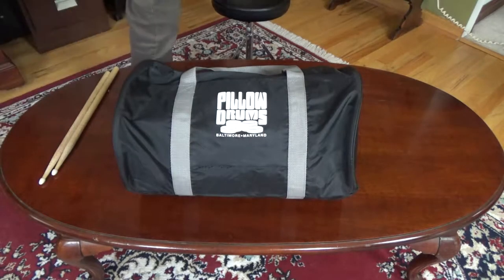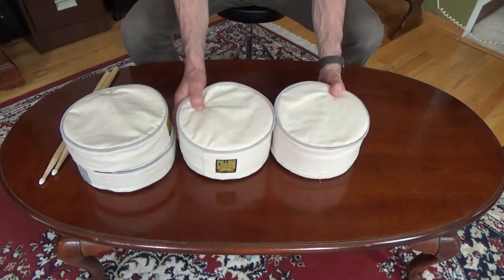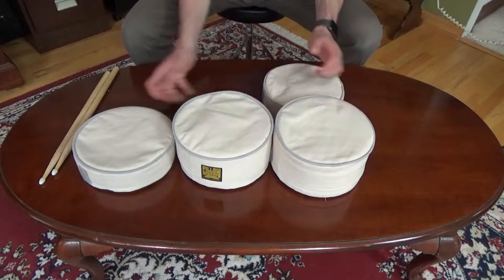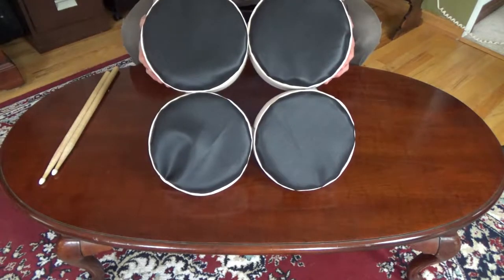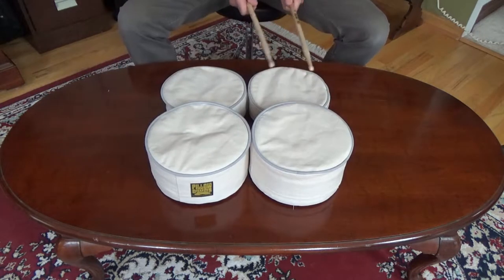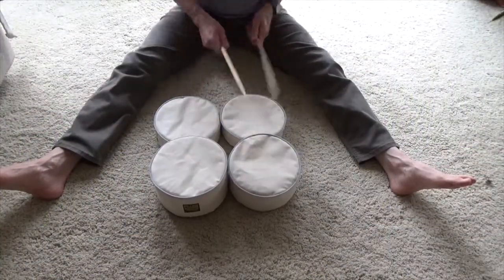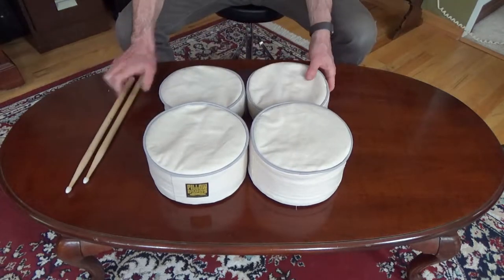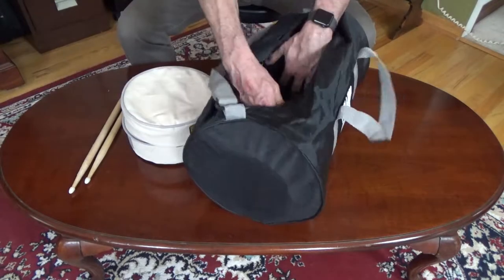Pillow Drums - Drum Practice Pad Demo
This video describes a new product, available at pillowdrums.com, for drummers and friends/family of drummers.  A set of practice pads that are low volume with very little stick rebound, just like a pillow.  The set is arranged to enable movement around the pads similar to the movement around a drum set.  The perfect gift for any drummer!